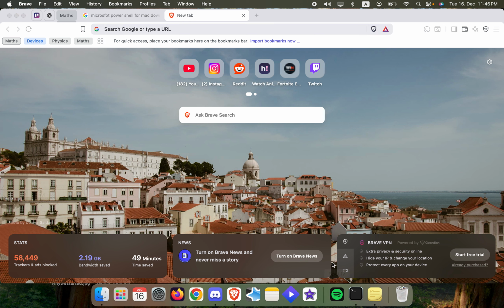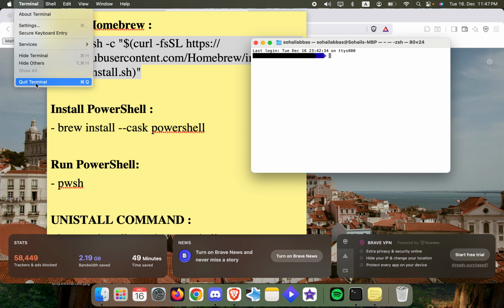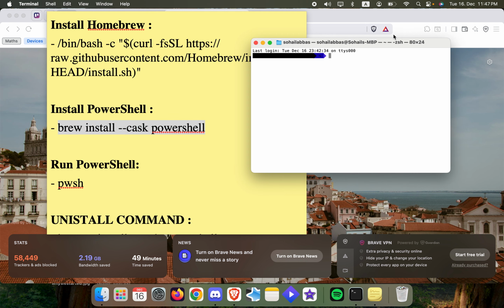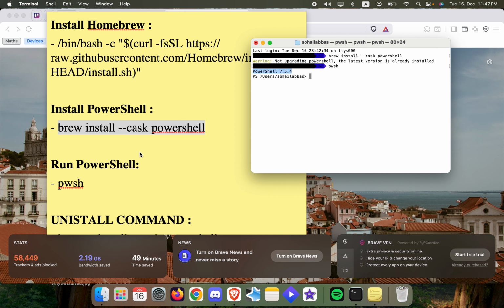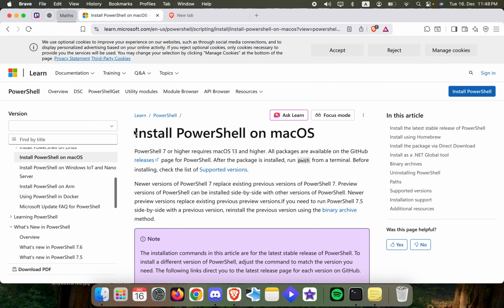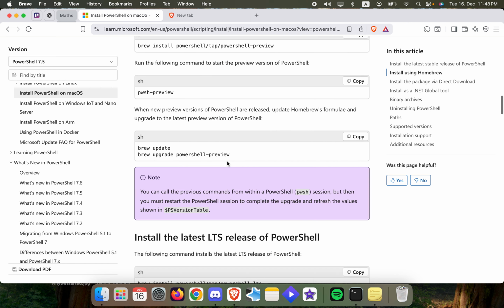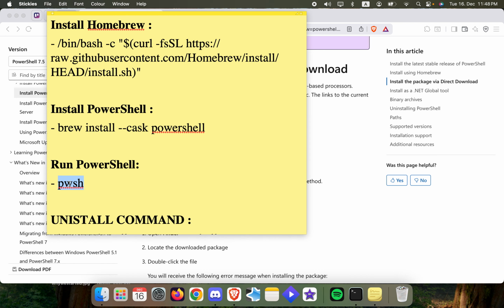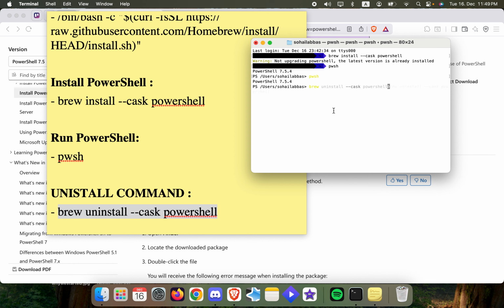How To Install Powershell For Mac (Download /Get It On MacOS)